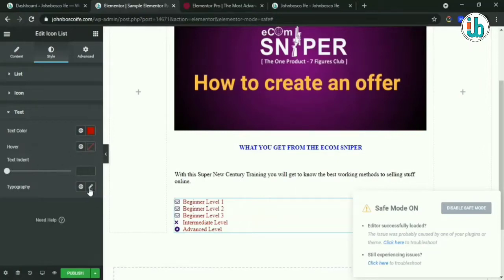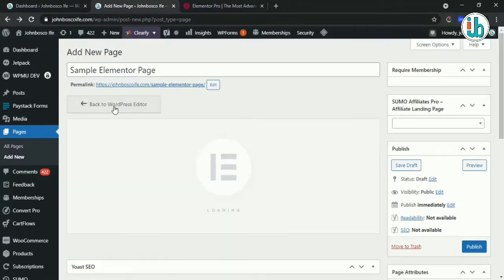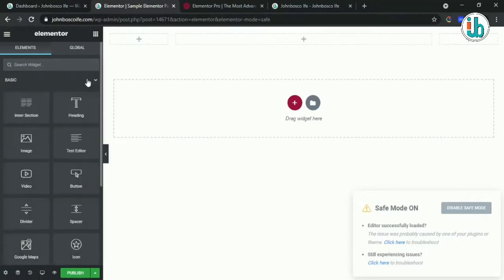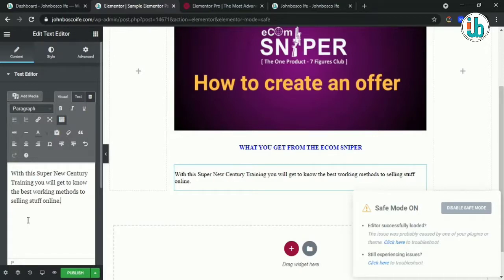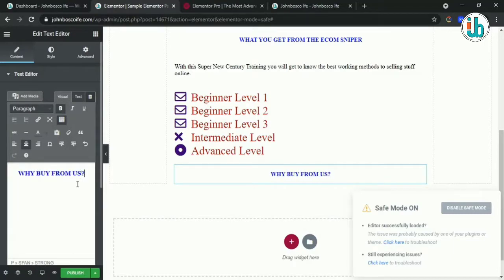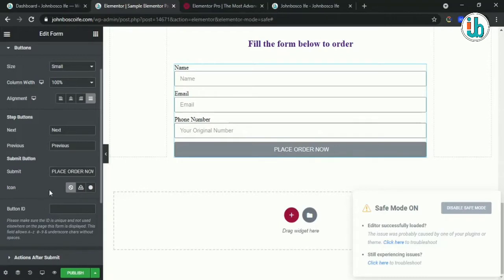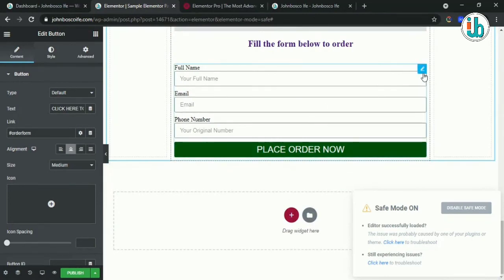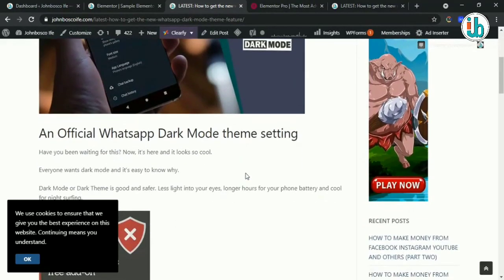How to Create a Sales Page With Elementor WordPress Plugin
This video will show you:
+ How to install Elementor plugin
+ How to enable safe mode
+ How to insert various widgets
+ How to customize a widget
+ How to create an anchor link ⚓
+ How to create and edit a form